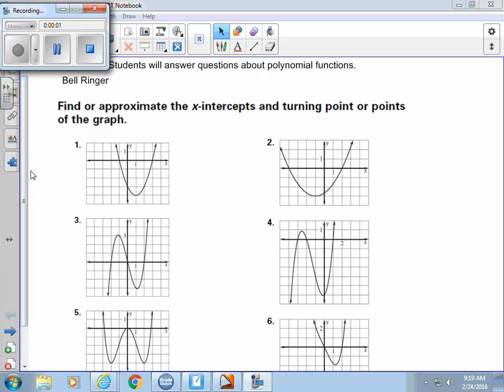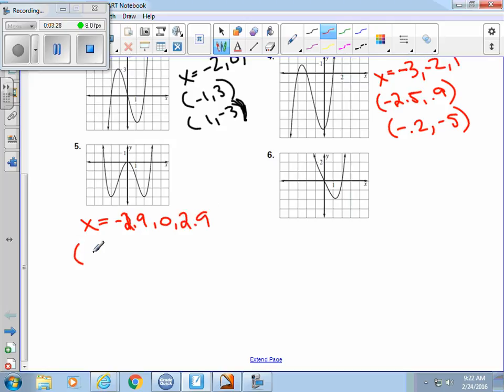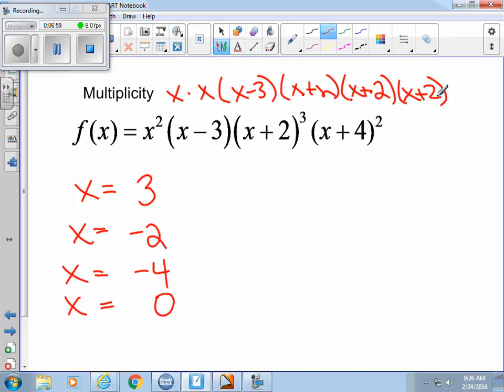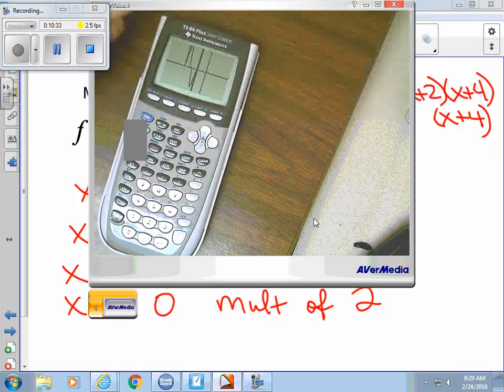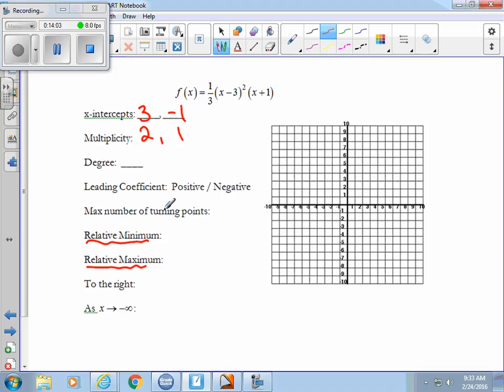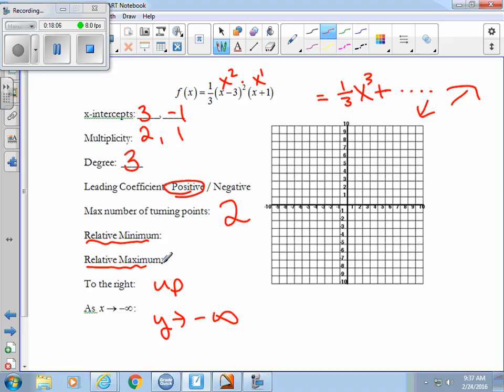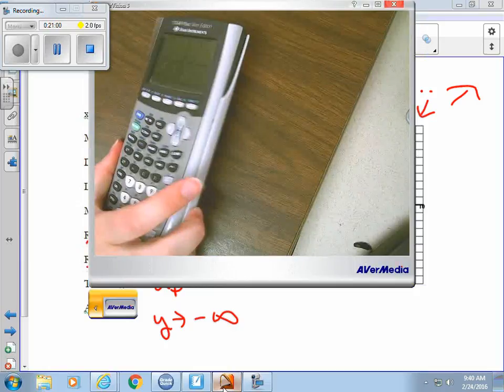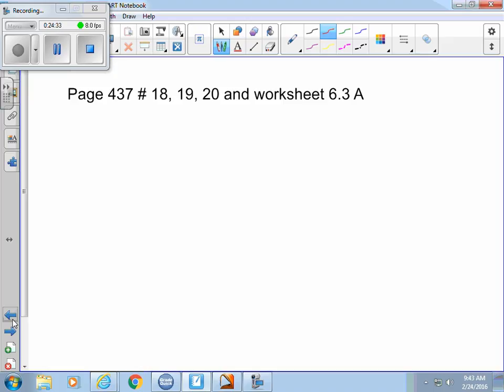February24 0945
Description